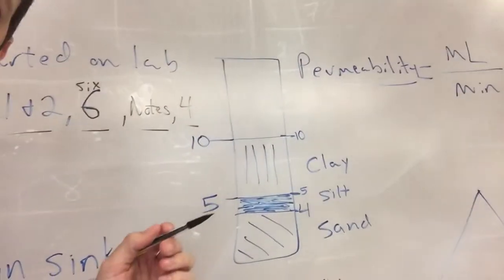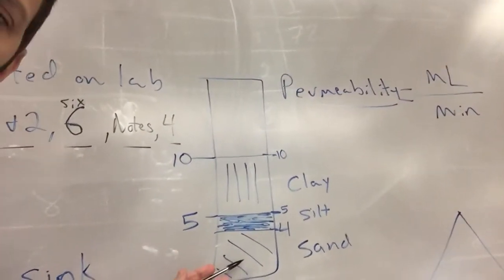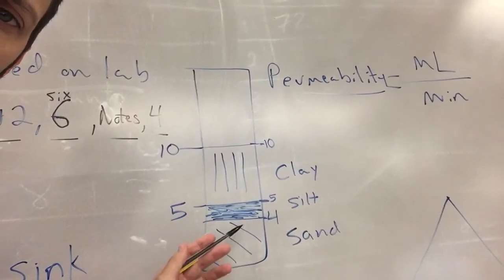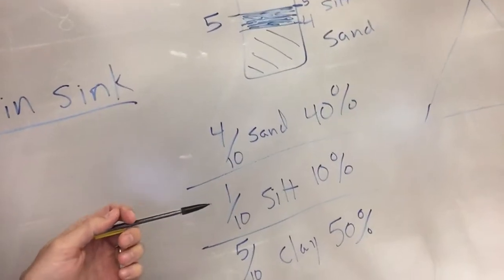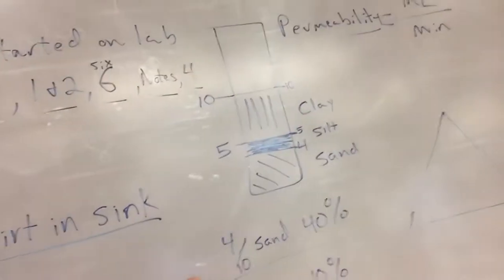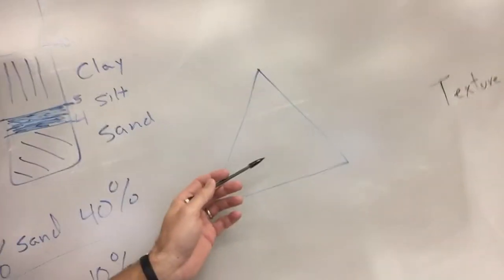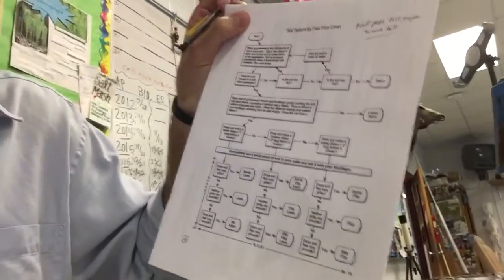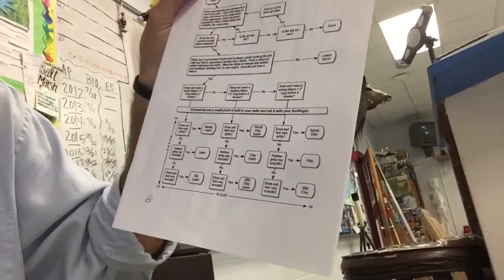Apes 2-9 day 7 soil lab explanation